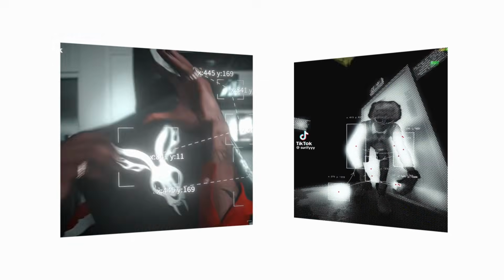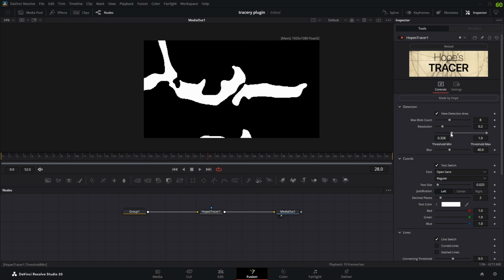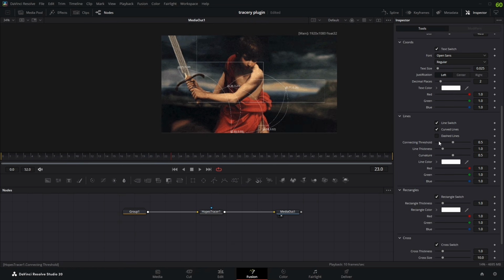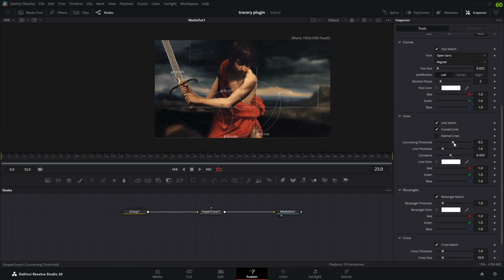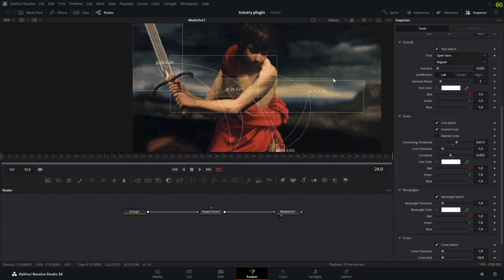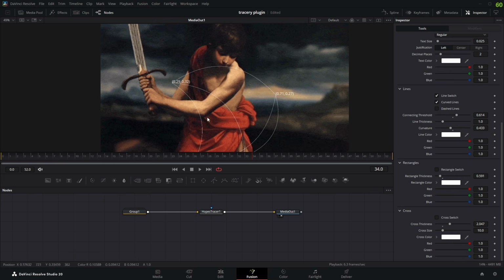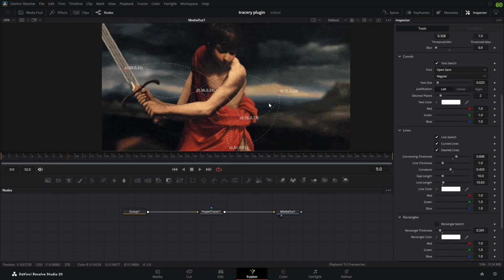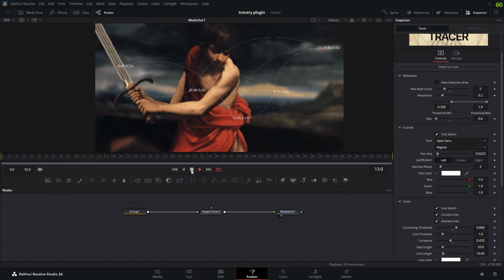DaVinci Resolve Tracery Plugin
In this video I showcase a new plugin made by Hope for Davinci called "Hope's Tracer".